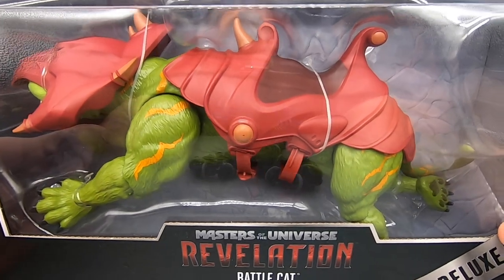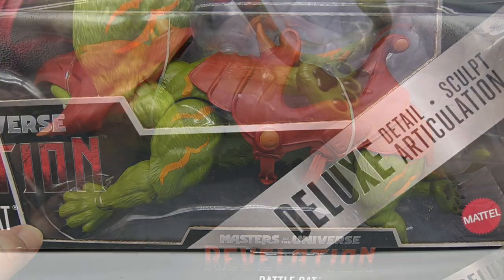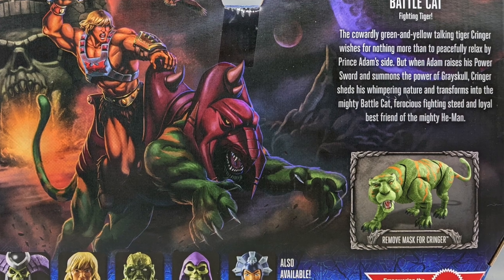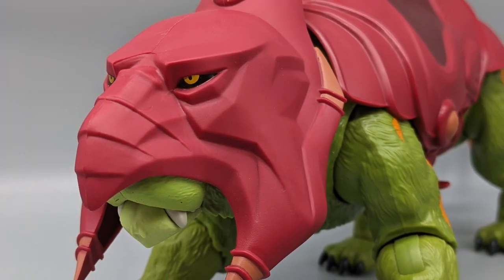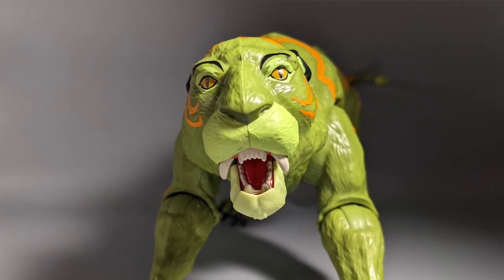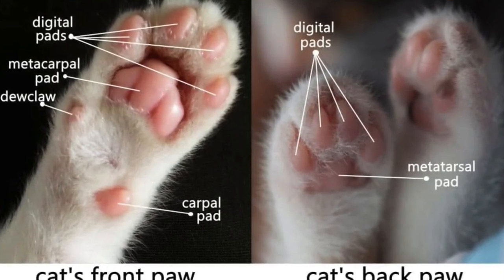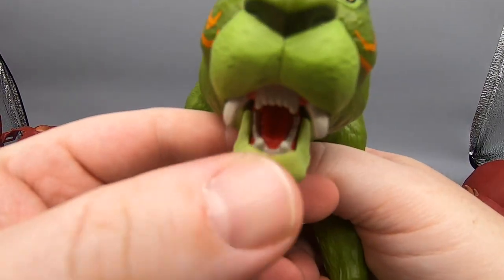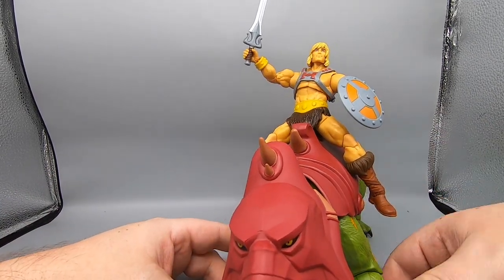MASTERVERSE BATTLECAT - The Dan Classic Show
Here's a quick look at a figure I've been eager to get opened up, the Masters of the Universe Revelation Masterverse Battle Cat by Mattel. I want to get all these things open so expect more quick looks like this to come . But is it worth the dough ? FIND OUT NOW!